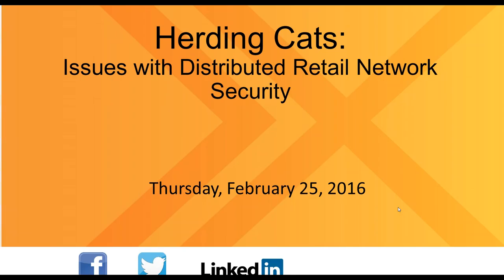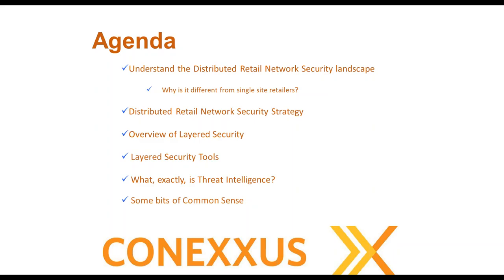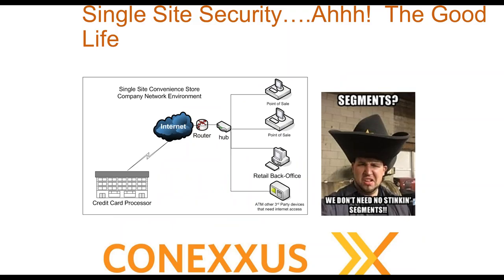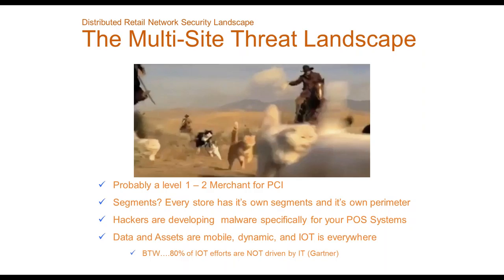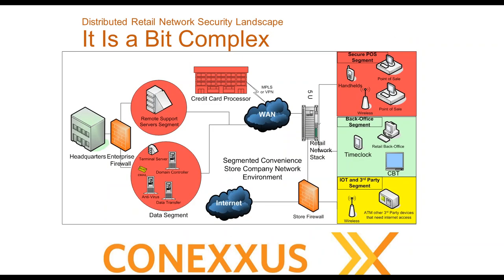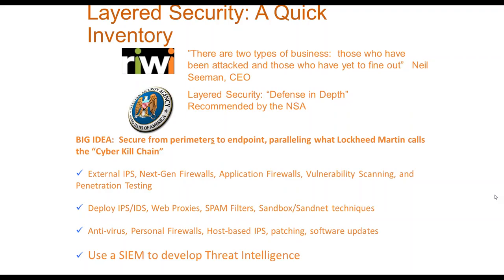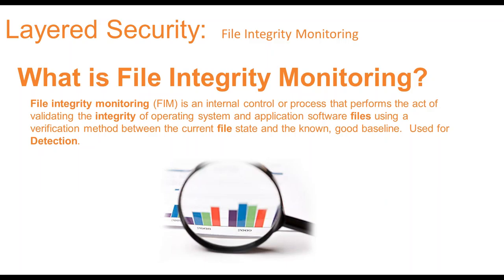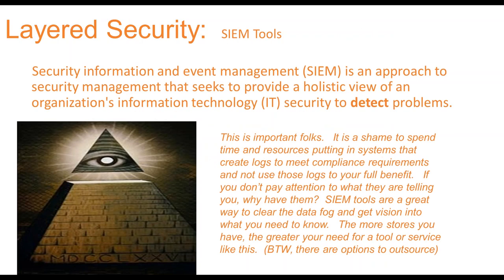2016 02 25 12 01 Herding Cats Issues with Distributed Retail Network Security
Webinar - Issues with Distributed Retail Network Security